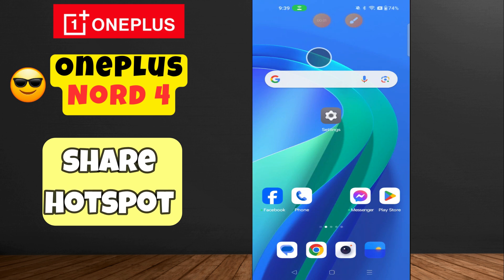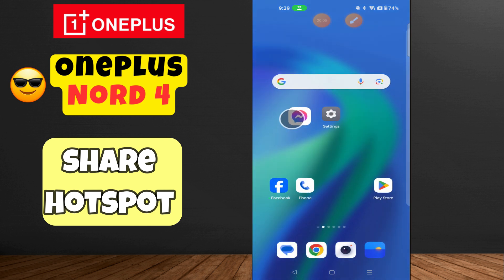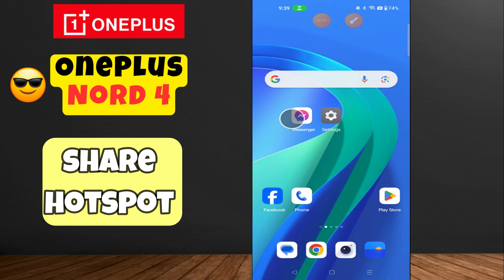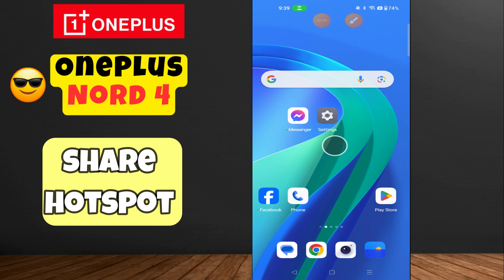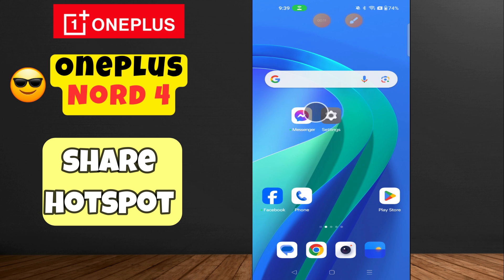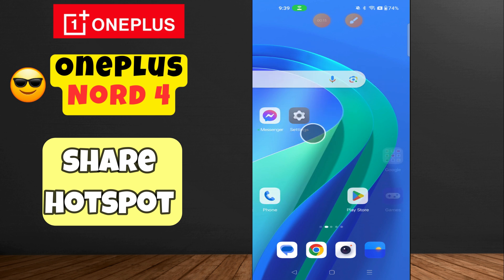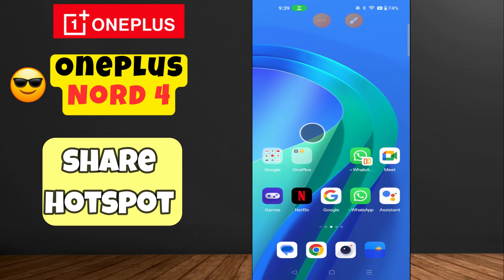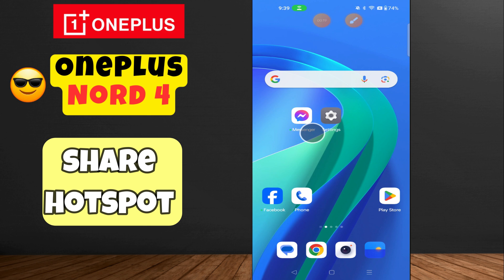Oneplus Nord 4 Active Mobile Hotspot || How to use Mobile Hotspot || How To Enable Hotspot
in this video you will learn Oneplus Nord 4 Active Mobile Hotspot ||  How to use Mobile Hotspot || How To Enable Hotspot